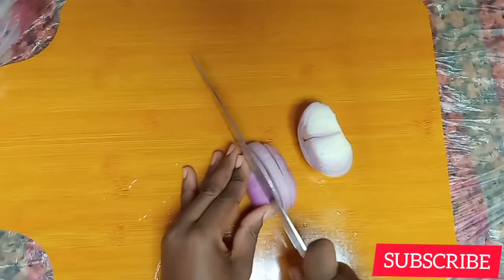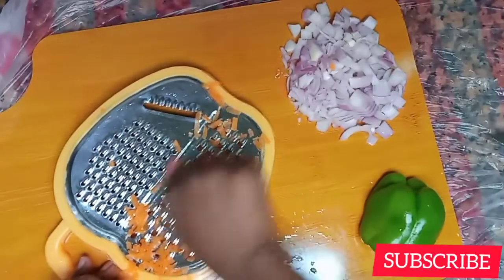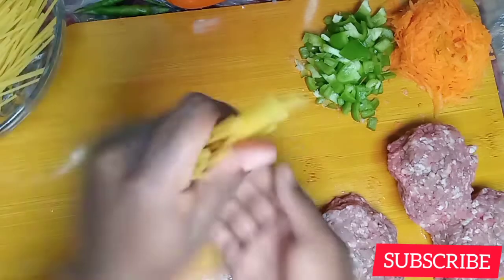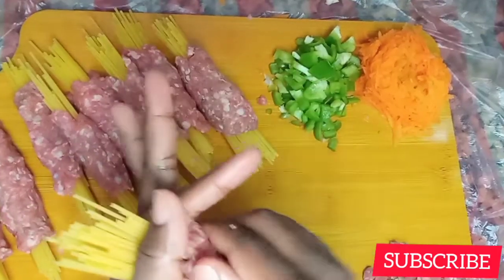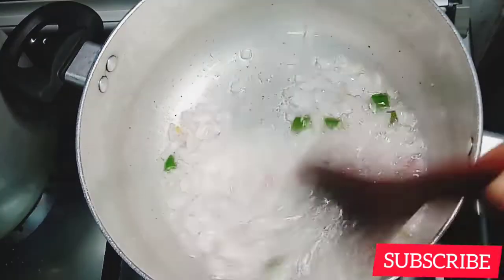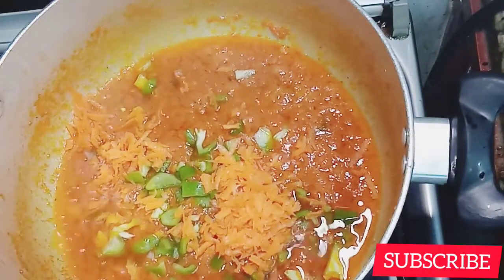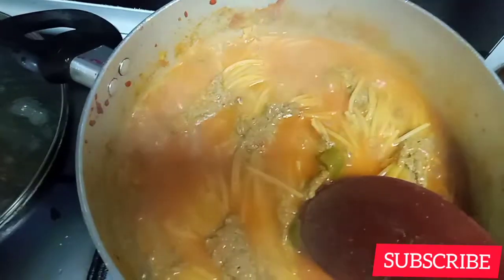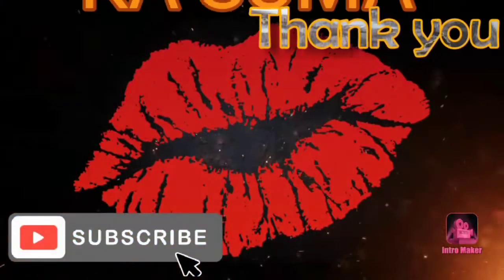How to make spaghetti with minced meat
hey lovies.

ingredients;
minced meat
spaghetti
2tomatoes
1onion
1carrot
1/2 capsicum
1tbl spn of salt,cumin powder,curry powder,

!!! this recipe is begginer freindly 👌, step by step watch video till the end 👍!!!

Also follow my gal @Nana Mwanje on Facebook for the best ladies outfits